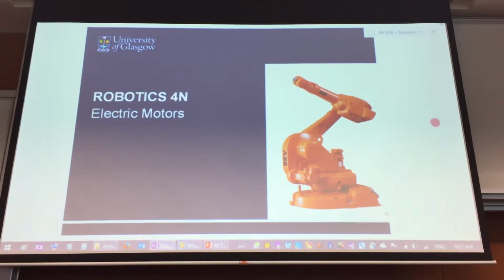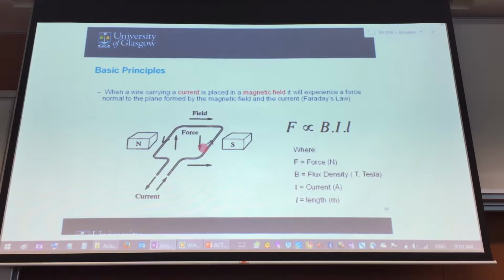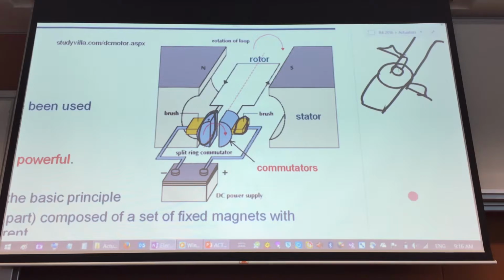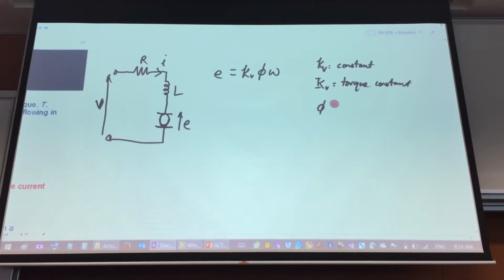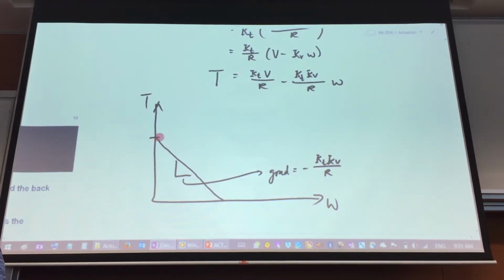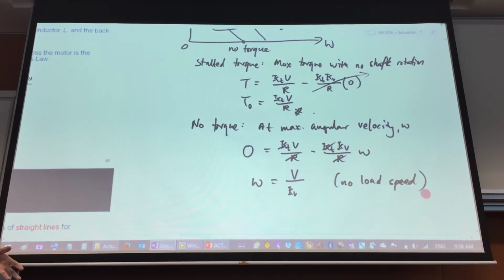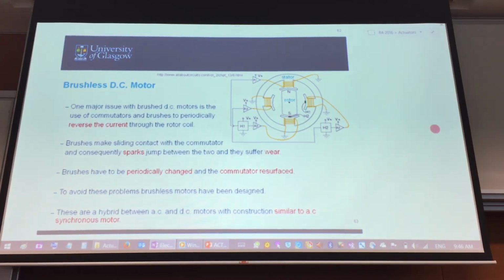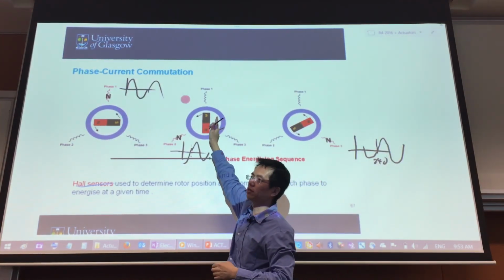Robotics_Wk4L8_a